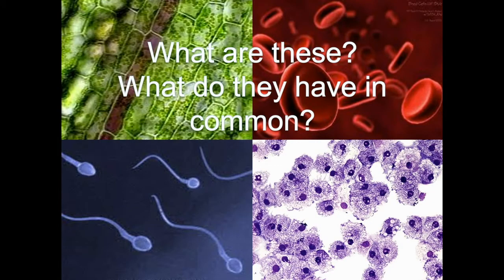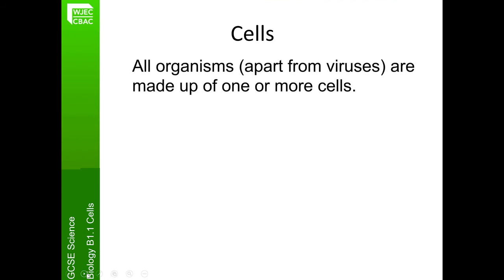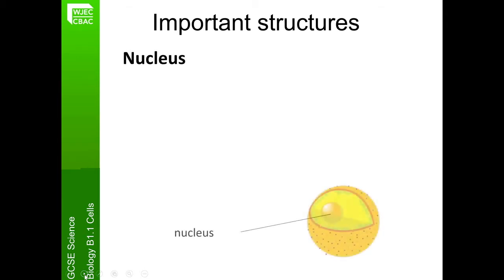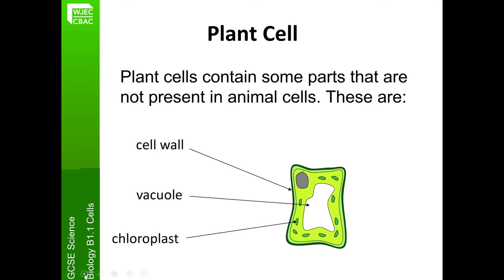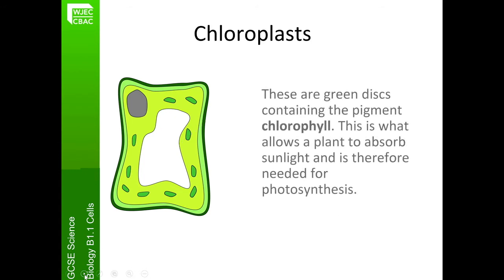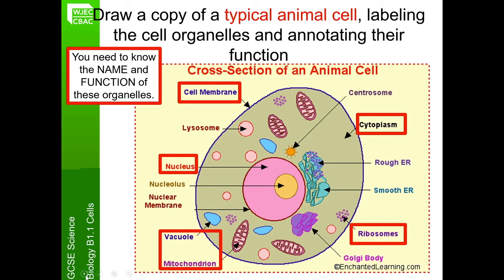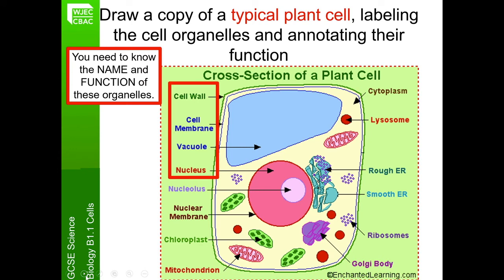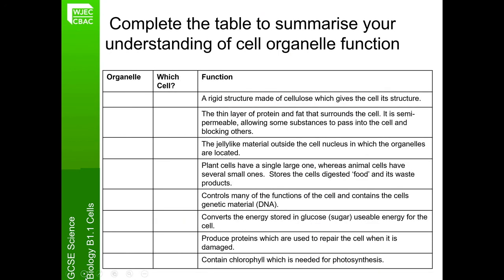GCSE Science - Lesson 2 - Animal and plant cells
GCSE Science Year 9 to 10 Lesson 2